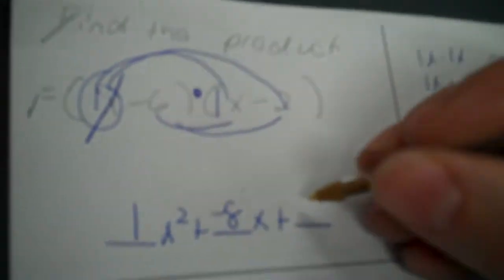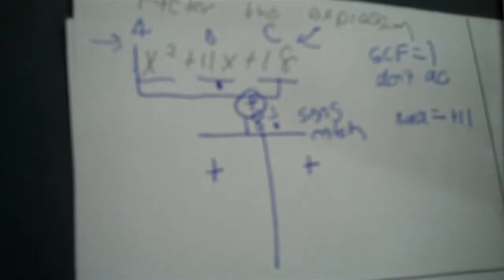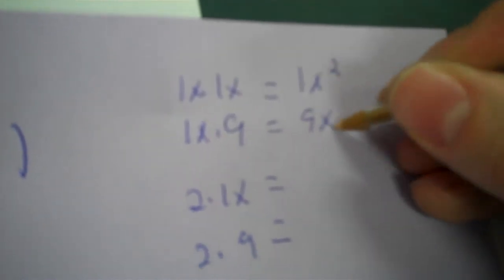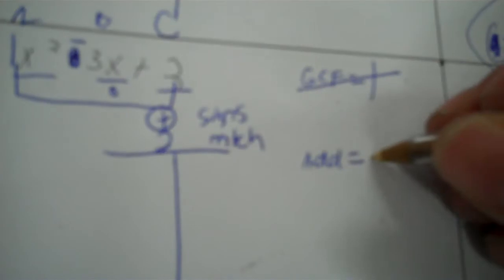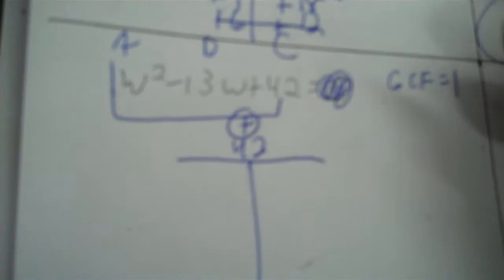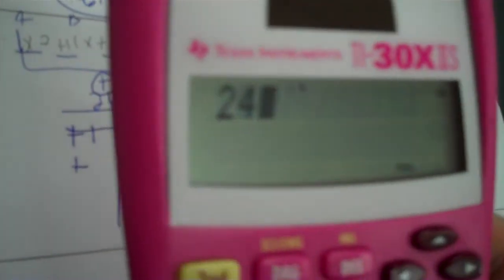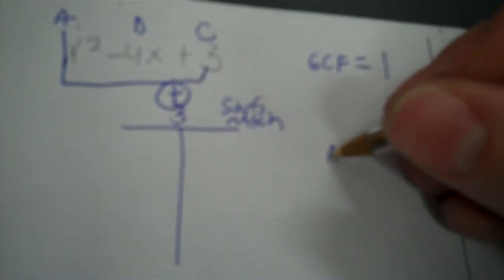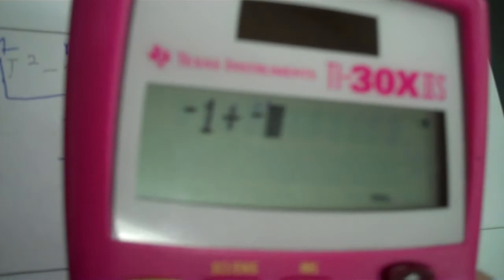Algebra 1 9 4 1